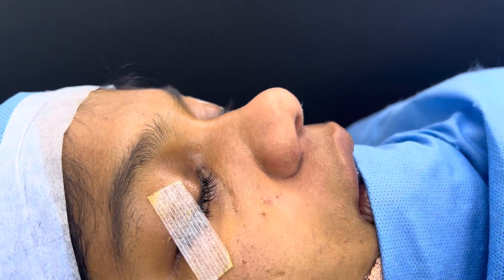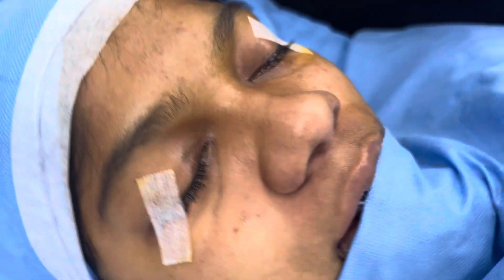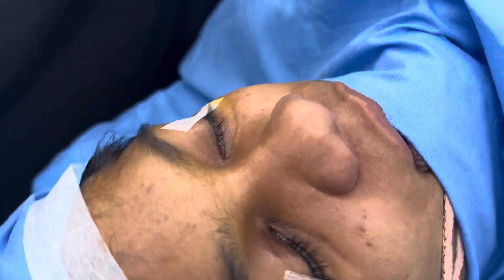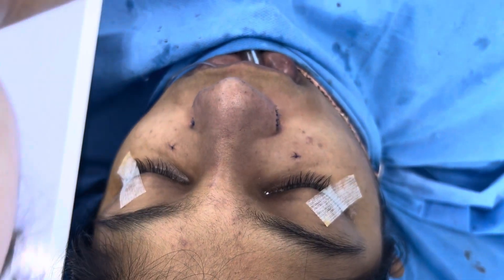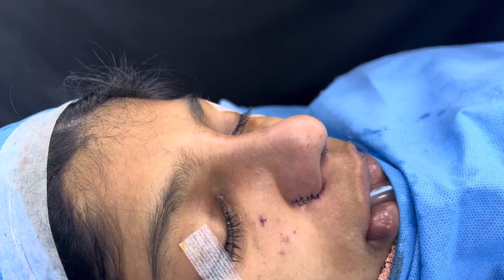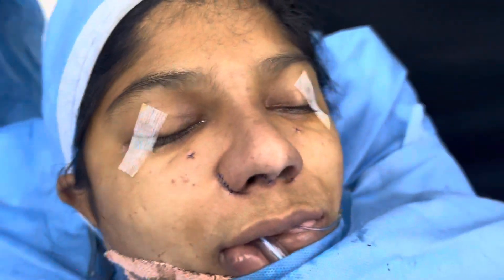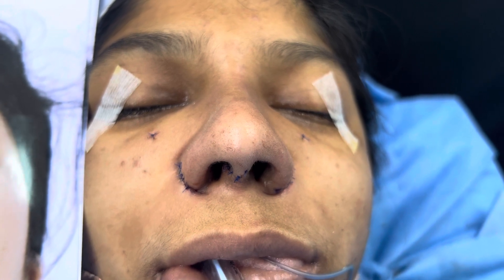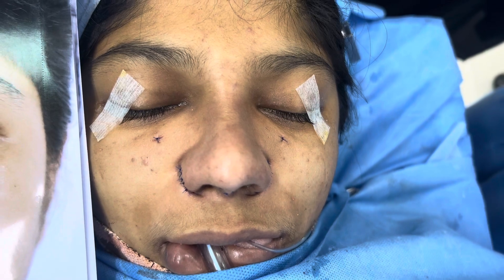Wide Broad Asian or South Indian Dravidian Nose Improvement Rhinoplasty in India